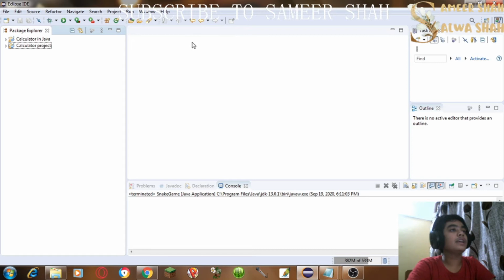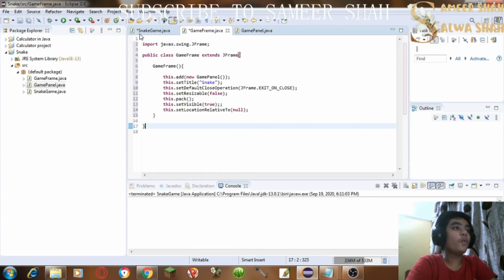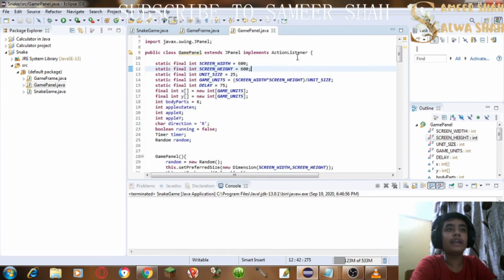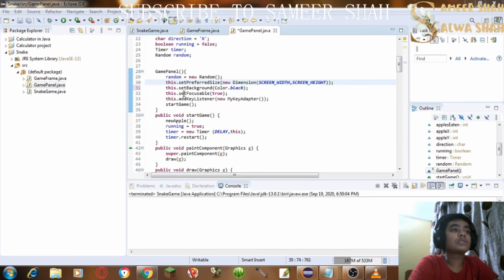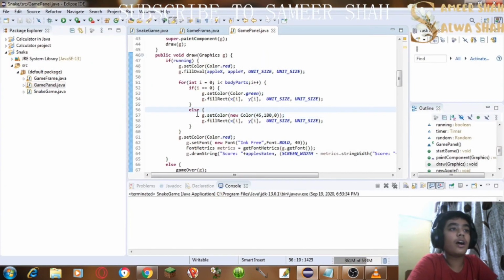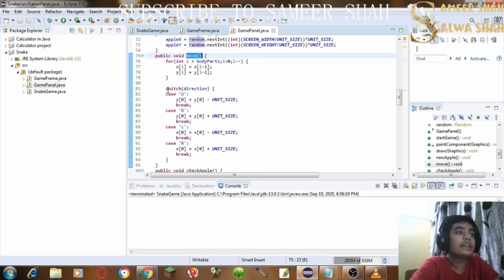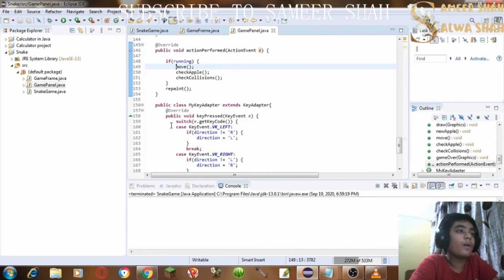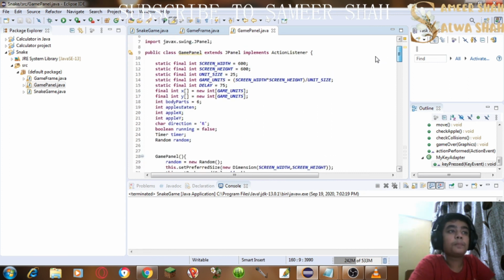Snake Game In Java (JDK) Eclipse IDE || ft.Sameer Shah